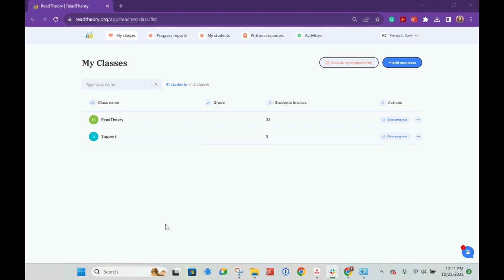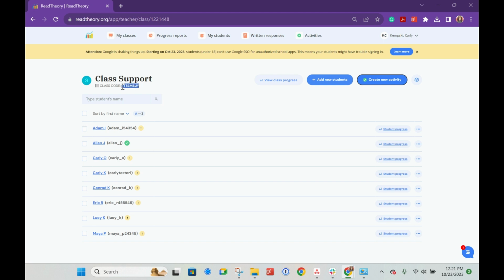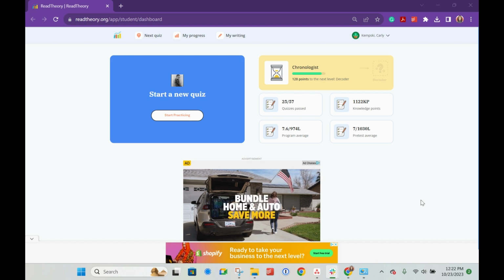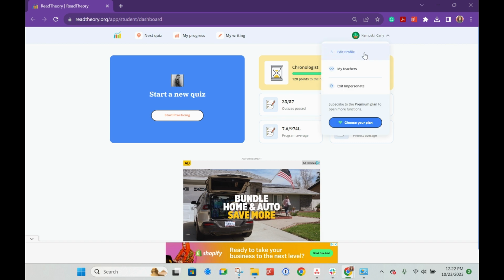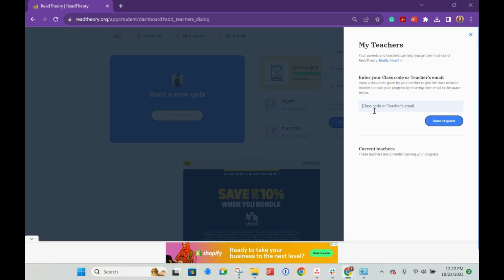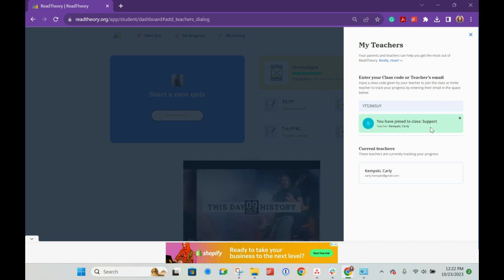Connect to an Existing Student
In this video Carly shows educators how to connect with an existing student in ReadTheory.